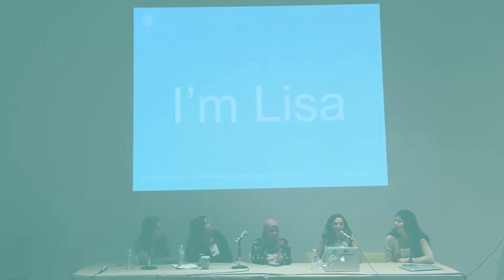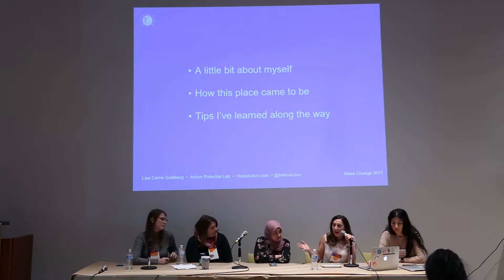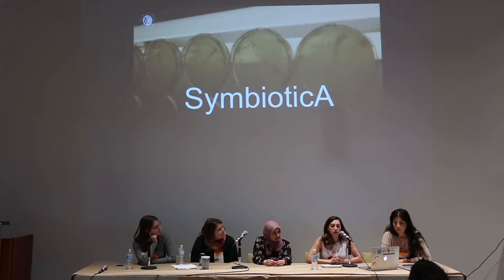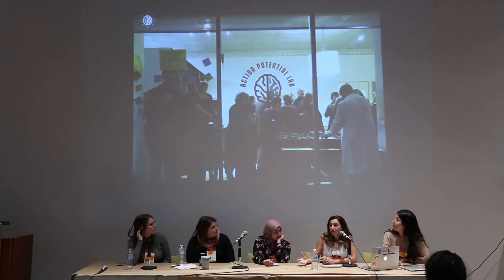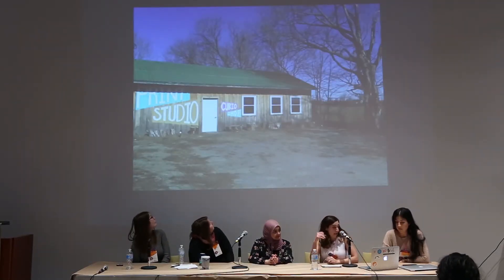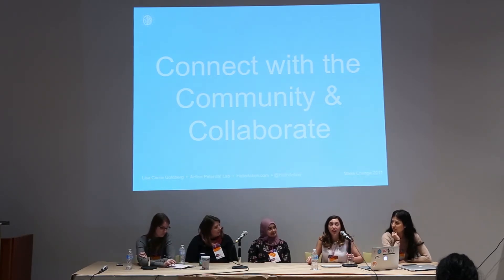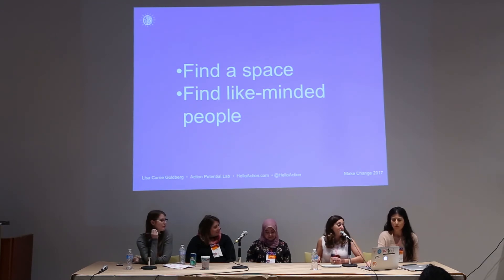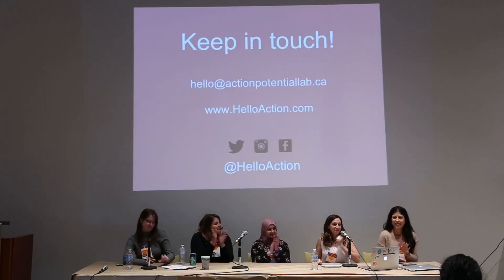Lisa Goldberg - Start Your Own STEAM Laboratory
What if Jackson Pollock and Marie Curie formed their own Avengers: Education Edition? It would probably be Toronto’s own Action Potential Lab. Lab Director, Lisa Carrie Goldberg, will be discussing the new frontier of interdisciplinary learning and what it means for the future of science and art education.